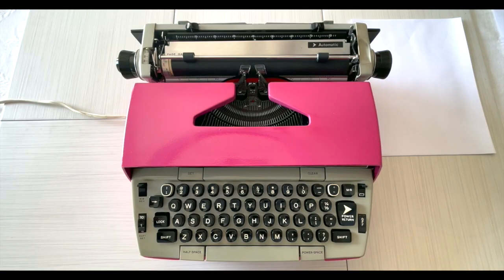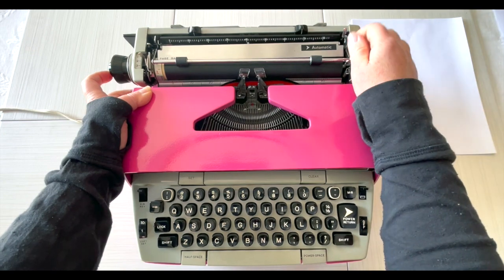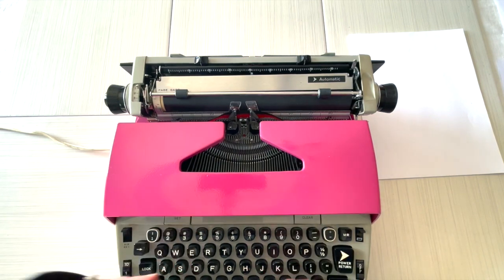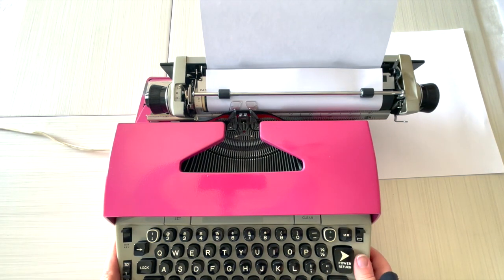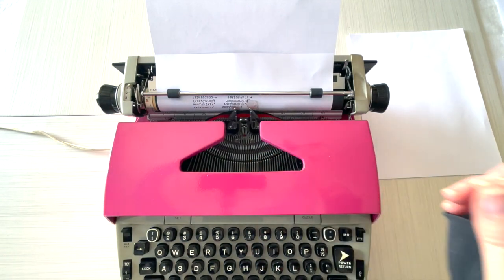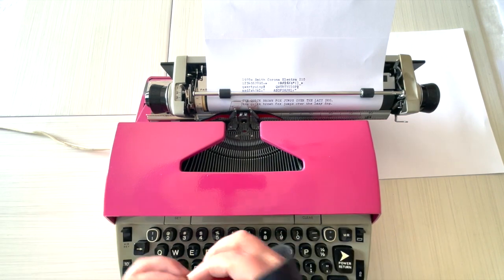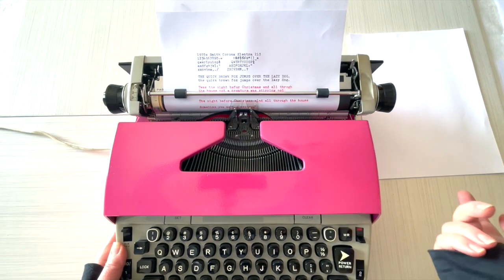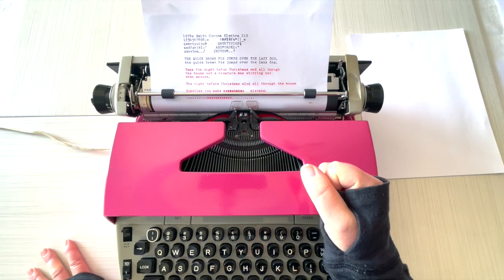1970s Smith Corona Electra 210 Typing Demo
Wow! Stellar machine! 😍